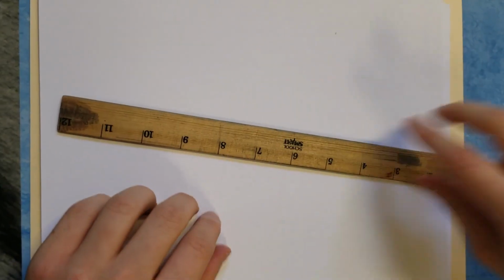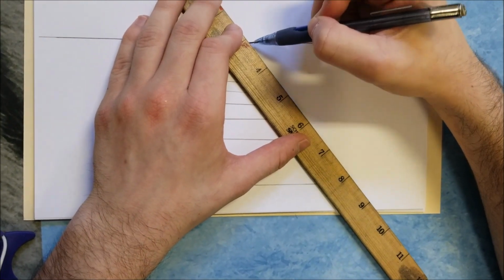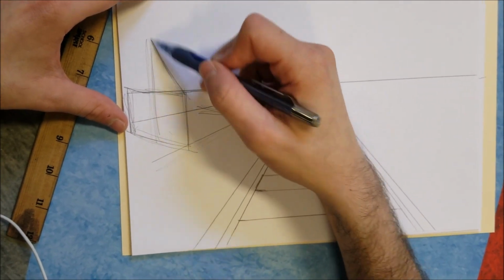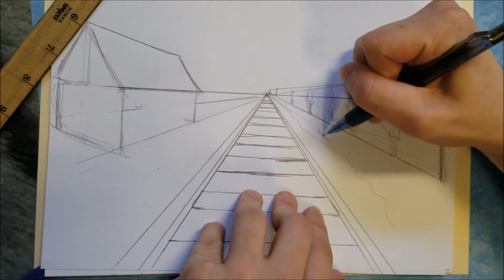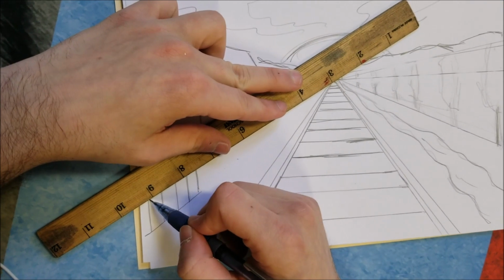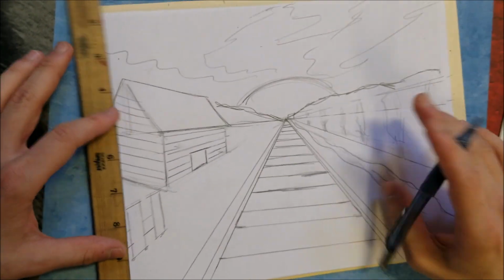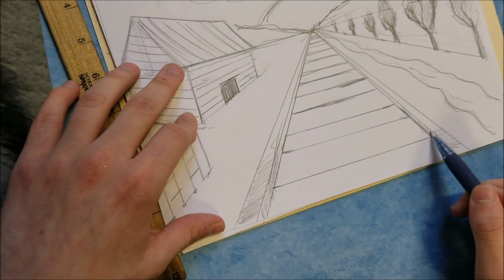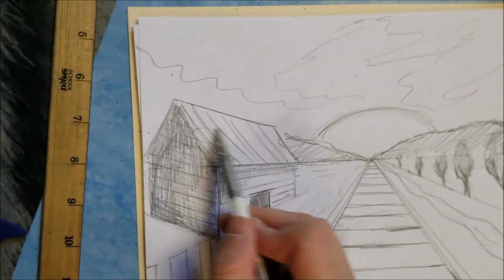Some happy simple one point perspective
Ok so something a little easier for my younger students. We are going to look at some one point perspective remember if you are still hgaving trouble please look back at the shapes drawings from some happy simple shapes. So lets just work with some happy simple one point perspective.